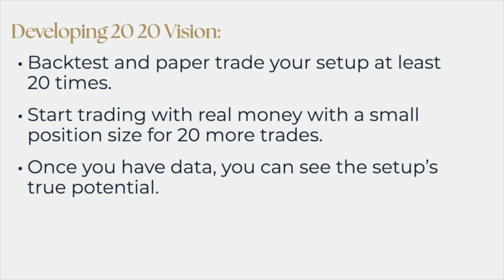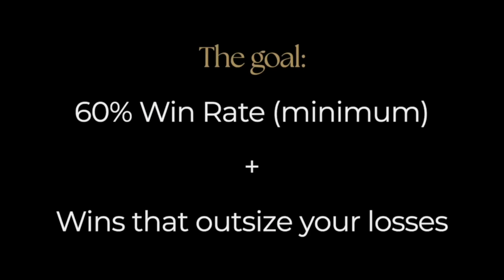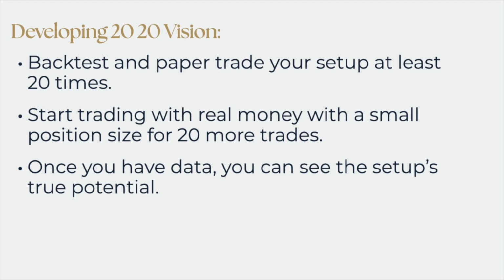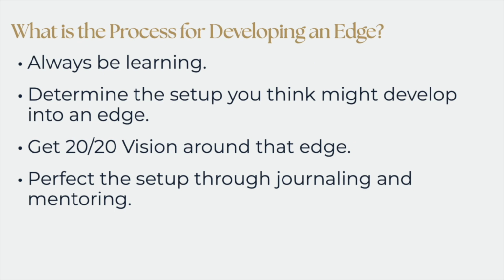Why Most Traders Never Improve (And How to Fix It)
⚠️ Get my free weekly market prep, trade ideas, and high-value trading education created for traders who want real results and financial freedom

Want to know the real secret behind consistent trading success? In this Trading 101 lesson, we reveal how journaling and creating your own trading playbook can give you a real edge in the market, no matter your experience level.